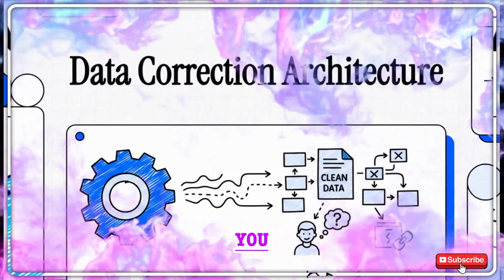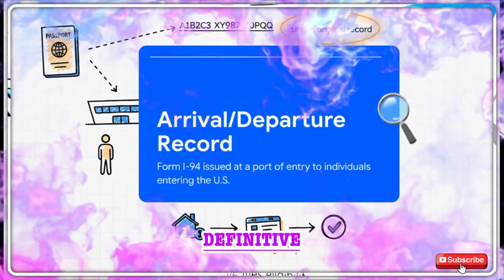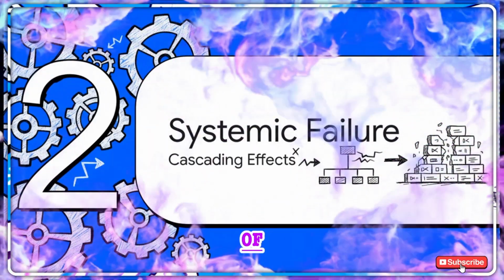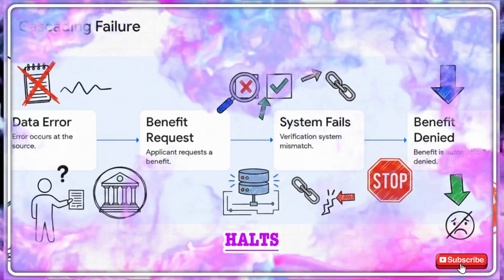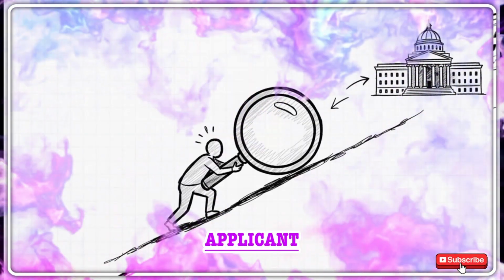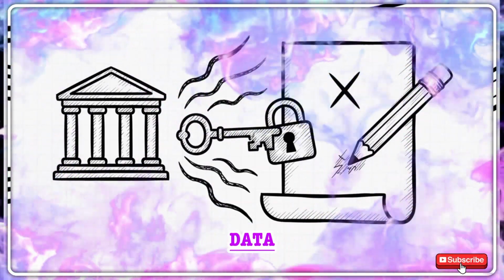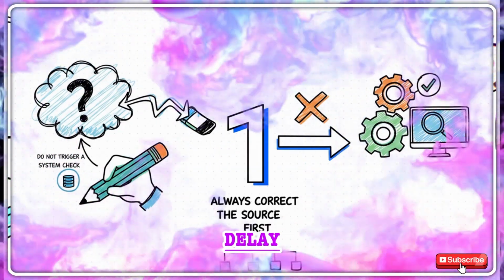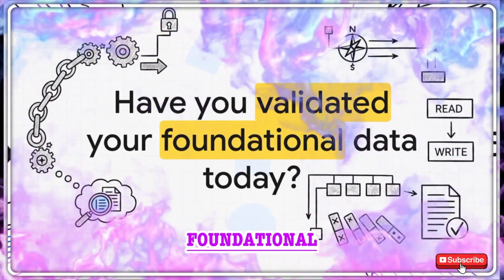Immigration Record Errors: Fix Arrival/Departure Data Fast [Pro Strategy]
I-94 record errors can quietly block your benefits, work authorization checks, driver’s license, or immigration-related verification long before you realize what went wrong.

In this video, we break down the hidden data architecture behind arrival/departure records and explain why one small typo at the border can trigger major problems across multiple government systems. If your name, date of birth, admission class, or authorized stay was entered incorrectly, downstream agencies may reject your application automatically—even when the mistake is obvious to a human reviewer.

You’ll learn why the agency denying your benefit usually cannot fix the original error, why read-only verification systems create frustrating dead ends, and why the smartest strategy is to correct the source record before starting any new application that depends on it.

Chapters:
00:00 Intro: Why One Data Error Can Derail Everything
00:42 The Arrival/Departure Record as Your Digital Identity Anchor
02:05 Data Creation vs. Data Verification
03:28 How Small Mistakes Become Systemic Failures
05:10 Why Automated Systems Reject “Almost Correct” Data
06:45 Where Corrections Actually Happen
08:20 The Burden of Proof Is on the Applicant
09:35 The Correct Order: Fix the Source First
11:05 Final Takeaway: Who Controls Your Digital Identity?

Key takeaways:

Your arrival/departure record is more than a travel receipt—it can become the foundation for multiple verification systems.
Downstream agencies often only “read” the data; they typically cannot edit or override the source record.
A single typo can create mismatches that lead to automatic denials or delays.
Reapplying with bad data may create more problems instead of solving the issue.
The best strategy is to identify the original source of the record, request correction through the proper authority, and only then continue with benefit or status verification requests.
Your experience may help others avoid the same mistake.

✅ REMINDER: Don't trigger a validation check until your source data is 100% clean. Fix the anchor first—everything else depends on it.